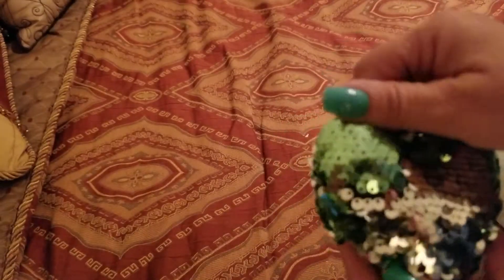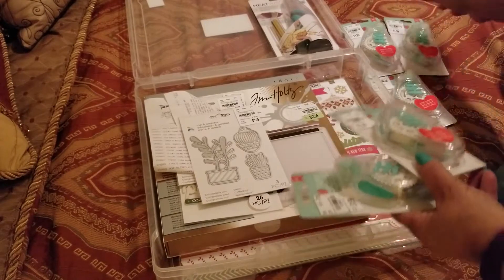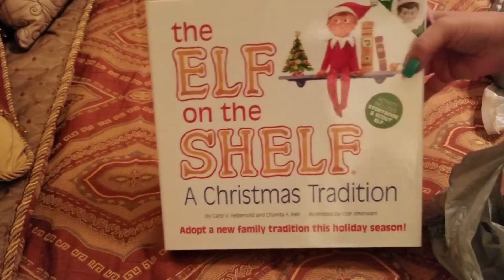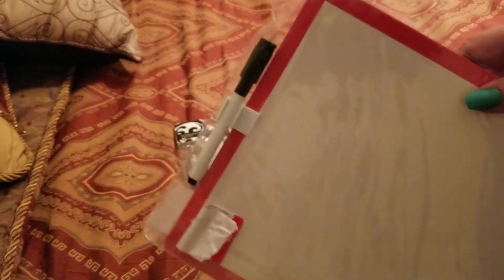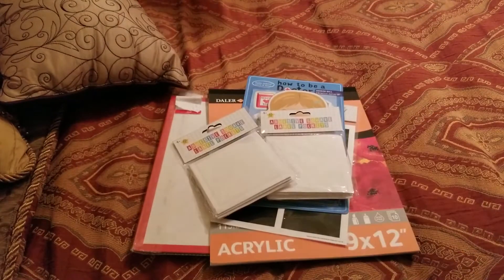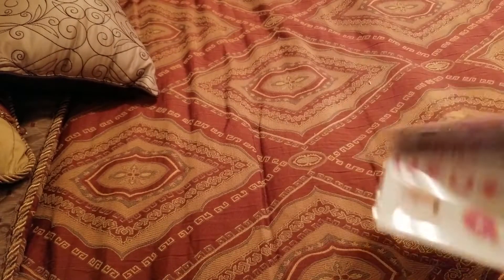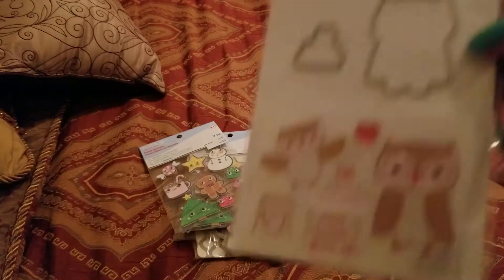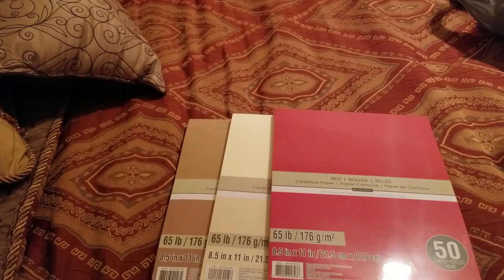Tuesday Morning, Walmart, Target and Michael's haul Part 5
more and more goodies my fellow subbies. tfw